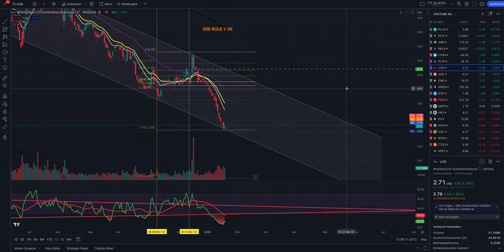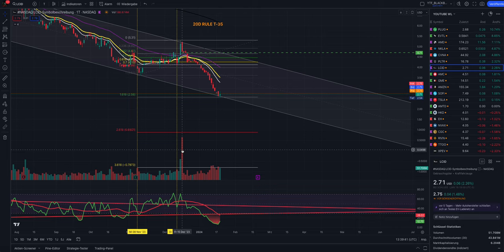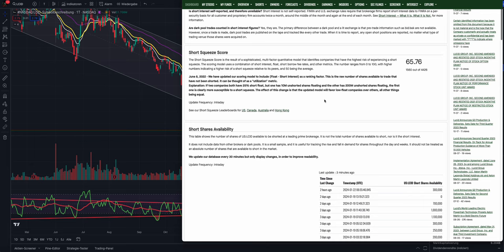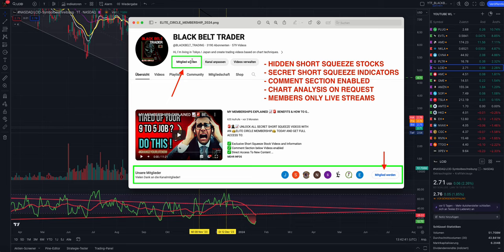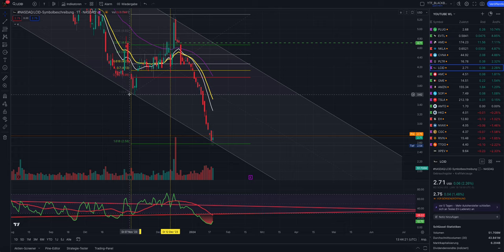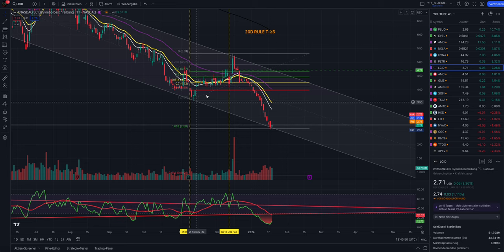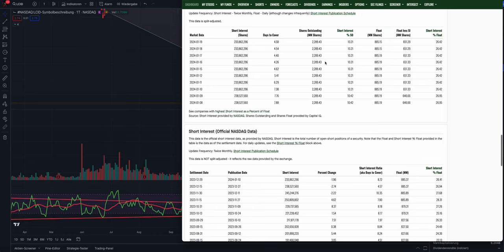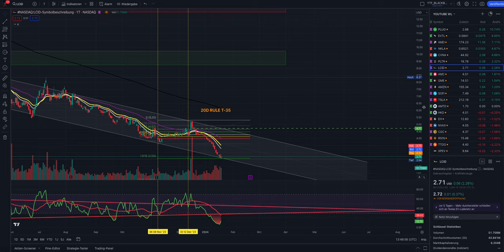LUCID STOCK 📈🚨 LCID STOCK SHORT SQUEEZE 🚀💥 HOW TO MAKE MONEY TRADING STOCK & CRYPTO STRATEGY 2024 🥷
🚨🥷📈 UNLOCK ALL SECRET SHORT SQUEEZE VIDEOS WITH AN 👑ELITE CIRCLE MEMBERSHIP👑 TODAY AND GET FULL ACCESS TO:

✅ Exclusive Short Squeeze Stock Videos and Information
✅ Comment Section below Videos enabled
✅ Direct Access To New Content
✅ Exclusive Live Streams
✅ Survey For Stocks

I am using Tradingview for my chart analysis.
If you don't have Tradingview yet, please use my link to get a 15USD discount:

The information provided in these videos is for general informational and entertainment purposes only and should not be considered as financial advice. The content presented is based on personal opinions, research, and experiences.
Viewers are advised to conduct their own research, seek professional advice, and carefully evaluate their financial goals, risk tolerance, and investment decisions.
The content creator, the video platform, and any associated individuals or entities shall not be held responsible for any loss or damages, including but not limited to financial loss, emotional distress, or inconvenience, arising from the use of or reliance on the information presented in these videos.
By watching these videos, you acknowledge and agree to release the content creator, the video platform, and any associated individuals or entities from any and all claims, liabilities, demands, actions, causes of action, costs, and expenses, whether at law or in equity, arising out of or in connection with your use of the information provided.
Always use caution and exercise due diligence when making financial decisions. Remember that past performance is not indicative of future results, and no guarantees or promises of investment success are made.